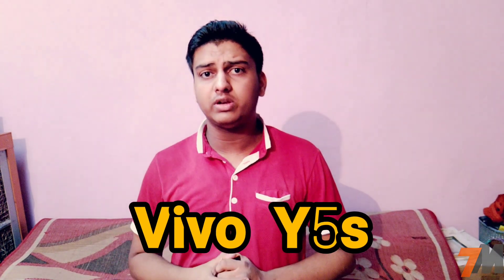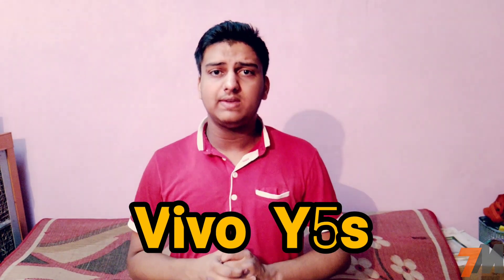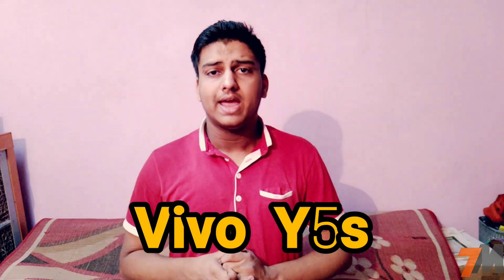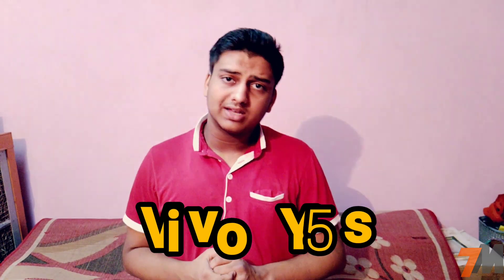Vivo Y5s Full Specifications & My Opinion